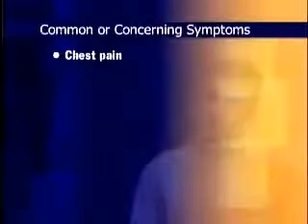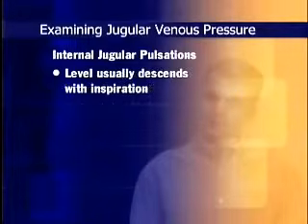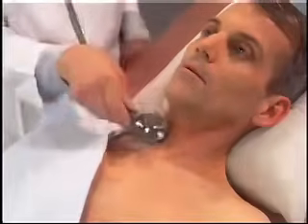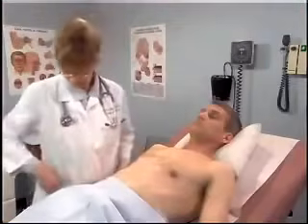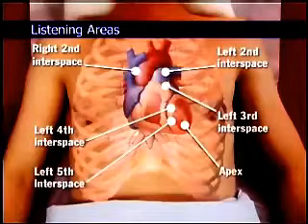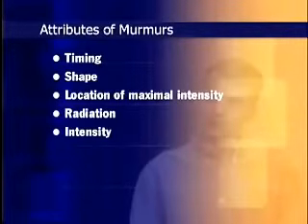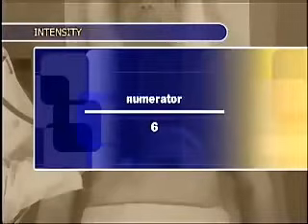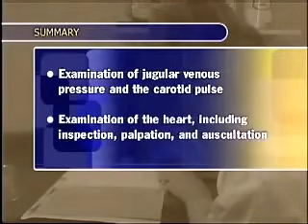Bates Guide To Physical Examination And History Taking - Cardiovascular (JU Nursing Leaders)